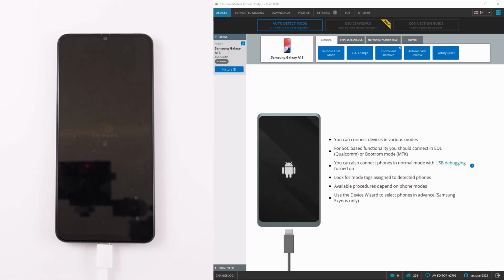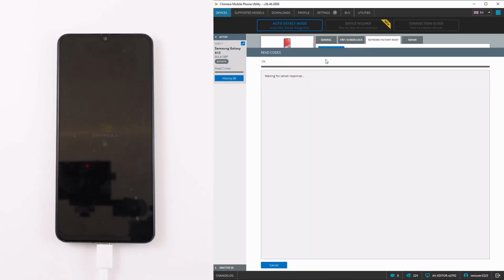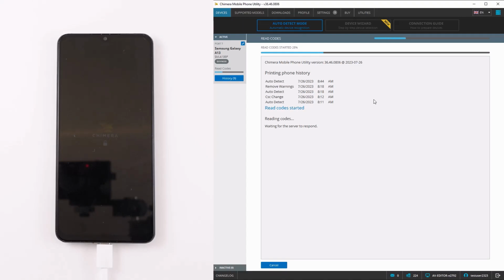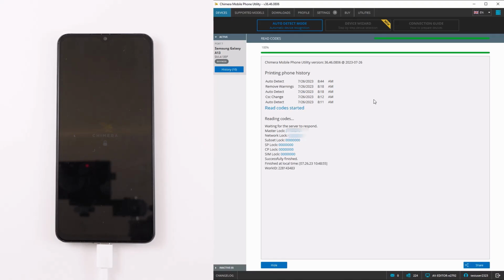Samsung Exynos Read Codes unlock with ChimeraTool [NO ROOT, ANY KNOX, ANY BIT, ANY VERSION]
• Samsung Galaxy A04s (SM-A047F, SM-A047M)
• Samsung Galaxy A12 Nacho (SM-A127F, SM-A127M)
• Samsung Galaxy A13 (SM-A135F, SM-A135M, SM-A135N)
• Samsung Galaxy A14 (SM-A145F, SM-A145FB, SM-A145M, SM-A145MB)
• Samsung Galaxy A14 (SM-A146B, SM-A146M)
• Samsung Galaxy A21s (SM-A217F, SM-A217M, SM-A217N)
• Samsung Galaxy A33 (SM-A336B, SM-A336E, SM-A336M, SM-A336N, SM-A3360)
• Samsung Galaxy A51 5G (SM-A516N, SM-A516B/DS, SM-A516B)
• Samsung Galaxy A53 (SM-A536B, SM-A536E, SM-A536N)
• Samsung Galaxy A54 5G (SM-A546B, SM-A546E, SM-A546S)
• Samsung Galaxy A71 5G (SM-A716B, SM-A716S)
• Samsung Galaxy F12 (SM-F127G)
• Samsung Galaxy F13 (SM-E135F)
• Samsung Galaxy F14 (SM-E146B)
• Samsung Galaxy F54 5G (SM-E546B)
• Samsung Galaxy M12 (SM-M127F, SM-M127G, SM-M127N)
• Samsung Galaxy M13 (SM-M135F, SM-M135FU, SM-M135M)
• Samsung Galaxy M14 (SM-M146B)
• Samsung Galaxy M33 (SM-M336B, SM-M336BU, SM-M336K)
• Samsung Galaxy M54 5G (SM-M546B)
• Samsung Galaxy S21 5G (SM-G991B)
• Samsung Galaxy S21 5G (SM-G991N)
• Samsung Galaxy S21 Ultra 5G (SM-G990E)
• Samsung Galaxy S21 Ultra 5G (SM-G998B)
• Samsung Galaxy S21 Ultra 5G (SM-G998N)
• Samsung Galaxy S21+ 5G (SM-G996B)
• Samsung Galaxy S21+ 5G (SM-G996N)
• Samsung Galaxy XCover 5 (SM-G525F, SM-G525N)